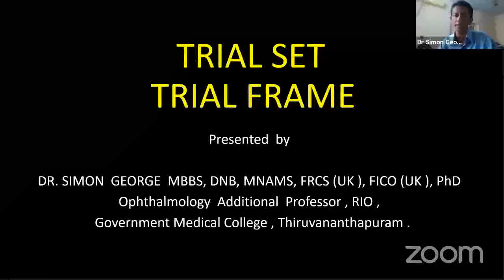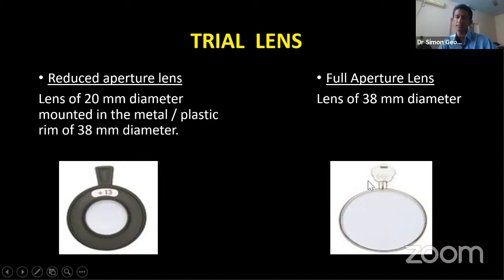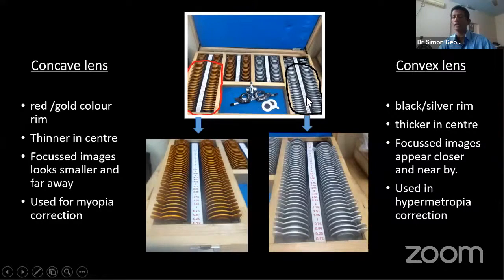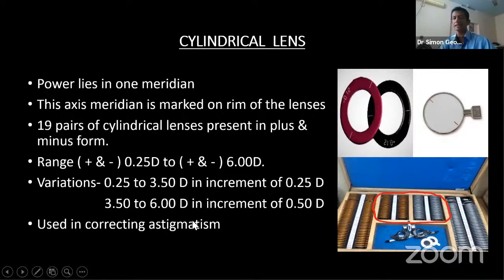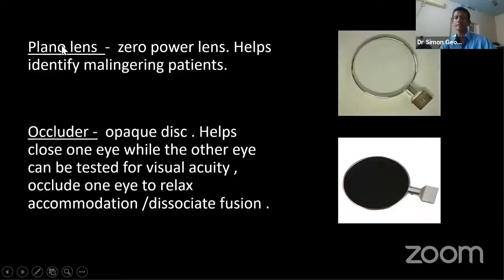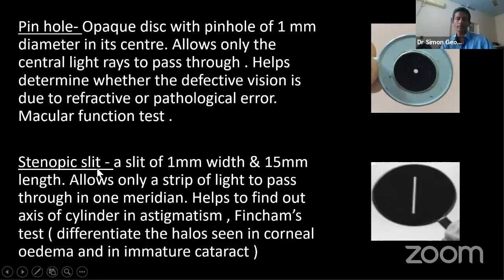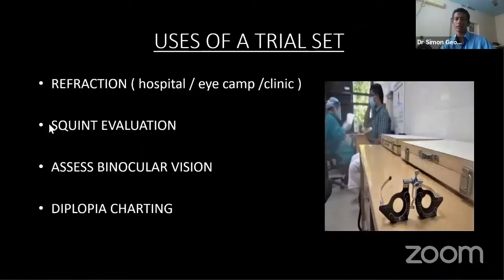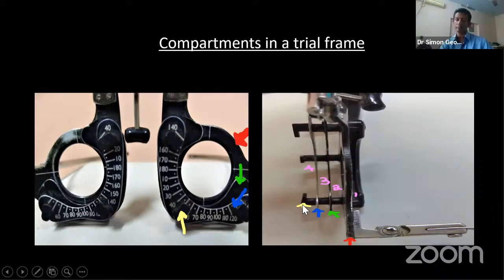PG Orientation | Trial Set Trial frame | Dr Simon George